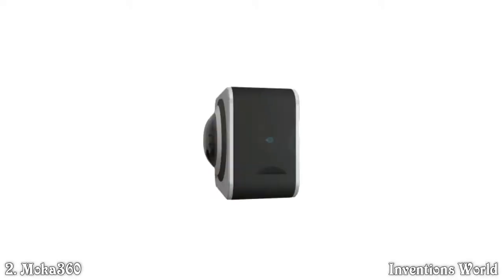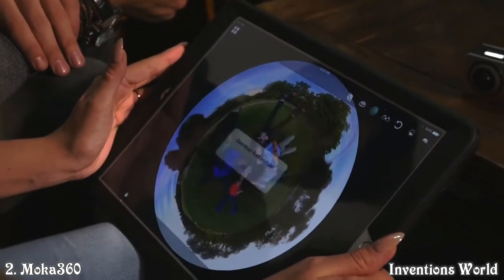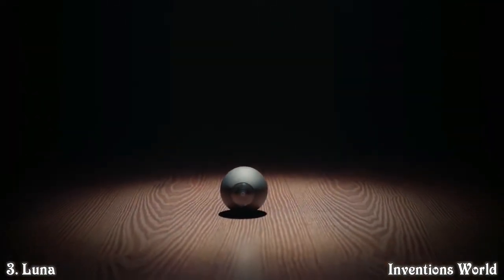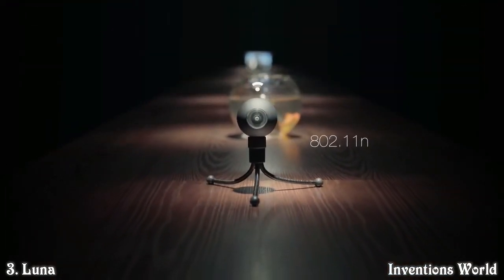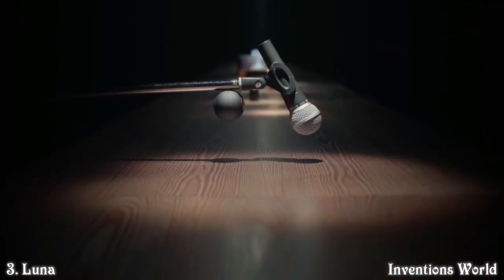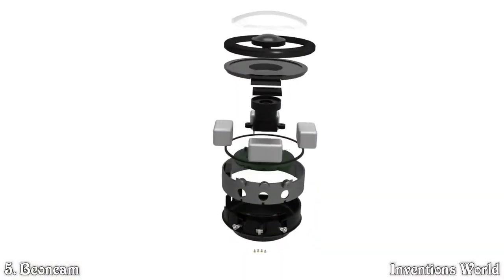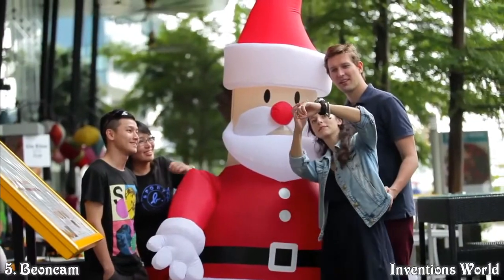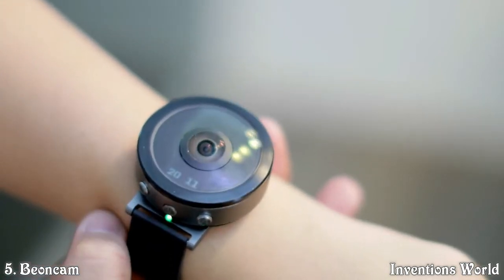5 Best 360 camera - World's smallest Video camera / Gopro Camera #1- Nico, Moka, Luna, Two Eyes Vr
5 Best 360 camera - World's smallest Video camera / Gopro Camera #1- Nico, Moka, Luna, Two Eyes Vr, Beoncam - Wrist camera.

Worlds smallest 360 camera what will work as a gopro camera or action camera you can record hd video and 4k video
These video camera or hd camera are very very small and very easy to carry anywhere. All are waterproof camera,
You can record under the water or in rainy day. All 360 cameras are with VR camera.

1. The World's Smallest 360 Camera - Nico360
Highest resolution, smallest size! The first 360 camera that features live streaming.

2. The World's Smallest 360 Camera - Moka360
Relive every moment from every angle in full 360 degree or LIVE streaming immersive experience

3. Luna - A 360 Camera for Everyone
Luna is a tiny, easy to use 360° camera that lets everyone shoot and share 360° images and video.

4. TwoEyes VR - First 3D 360 Camera
TwoEyes VR is the First Binocular 360° VR 4K Camera that mirrors human eye sight.

5. Beoncam: The 1st Ever Removable 360 Wrist Camera
Take gorgeous 360° photos and video with a panoramic camera housed in an elegant smart wristwatch!

5 Best Drones, You'll Intend to Buy- Ghost drone, Micro Drone, Nano Drone, Phone Drone, Wallet Drone